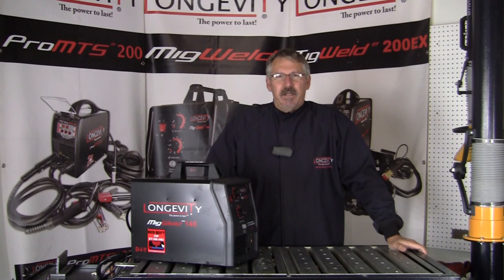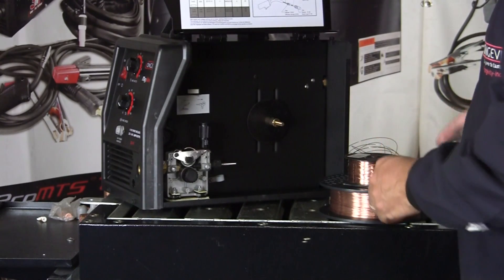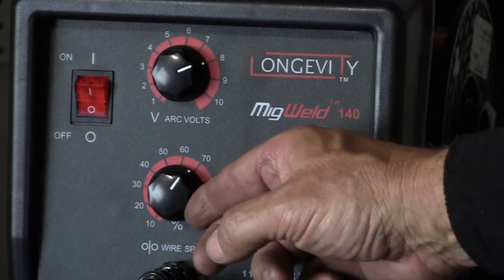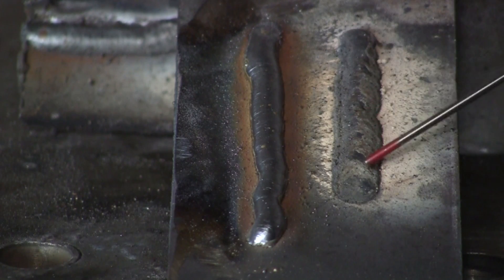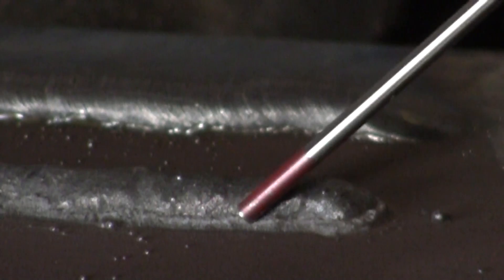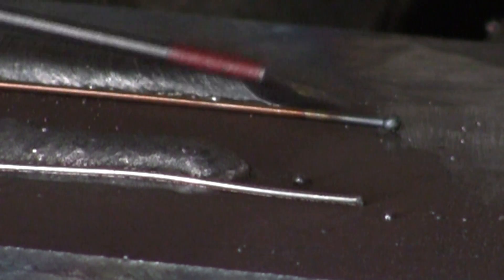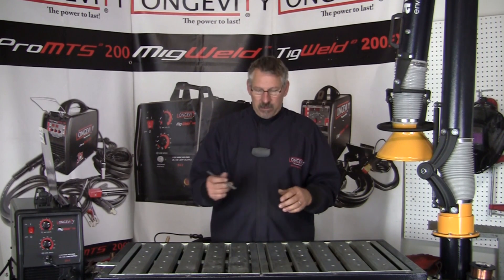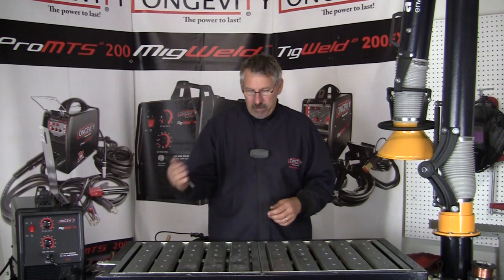FLUX CORE AND MIG WELDING WIRE COMPARISON TIPS AND TRICKS ADVICE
In this video Bruce will go over the differences between MIG wire and Flux Core wire.

Flux-Cored Wire versus Solid Wire

flux core wireWhat are the differences between flux-cored electrode wire and solid electrode wire?  Is one type of electrode better than the other for welding?  What are the advantages and disadvantages of each type of wire?

Flux-Cored Wire Electrodes

There are two types of flux-cored wire electrodes: gas-shielded and self-shielded.  As its name implies, the gas-shielded type of flux-cored wire requires an external shielding gas.  The self-shielded variety does not.

The flux coating on gas shielded flux-cored wires solidifies faster than the molten weld material.  Consequently, a sort of shelf is created which holds the molten pool when welding overhead or vertically up.  Gas-shielded flux wires work well when welding thicker metals.  They also work well for welding out-of-position applications.  Slag removal is easy with this type of wire.

Self-shielding flux-cored wires do not require an external shielding gas.  With this type of electrode, the weld pool is protected as gas is generated when the flux from the wire is burned.  Because the self-shielding wire produces its own protective shield and doesn’t require an external gas tank, it is more easily carried about.

Advantages of Flux-Cored Wire Electrodes

There are several advantages of using flux-cored wire electrodes.  These advantages include but are not limited to:

They allow for a high deposition rate.
They work well outdoors and in windy conditions.
With the right filler materials, these electrodes can make FCAW an “all-position” process.
Typically, flux-cored wires create clean, strong welds.
Disadvantages of Flux-Cored Wire Electrodes

There are concerns with any type of welding method.  Regardless of the process and type of electrode used, there is the possibility of creating an incomplete fusion between the base metals.  Slag inclusion or cracks in the welds may also result.

Additional problems that may arise when using flux-cored electrode wires include:

A melted contact tip may occur if the electrode contacts the base metal and fuses the two together.
If gases do not escape the welded area before the metal hardens, the weld may develop holes and become porous.
Solid Wire Electrodes

Solid wire electrodes are used in Metal Inert Gas Welding.  Such electrodes require a shielding gas, which is delivered from a pressurized gas bottle.  The shielding gas protects the molten weld pool from atmospheric contaminants.

Solid wire electrodes are often made of mild steel which is plated with copper to prevent oxidation and to aid in electrical conductivity.  The copper plating also helps to increase the life of the welding contact tip.

Solid wires are the best choice when working on thin materials, such as sheet metal.  They should produce nice, clean welds.

Solid wire electrodes do not work well in wind.  Exposing the shielding gas to the wind can compromise the integrity of the weld.

Which Wire is the Best Choice?

When comparing the flux-cored wires to the solid wires, it would be wise to note that the best choice is dependent upon the welding job and location.  Both types of wires can produce sound welds with good weld bead appearances, when done correctly.

For thicker metals and outdoor jobs, the flux-cored wire electrodes work best.  For thinner metals and jobs performed out of the wind, solid wire electrodes can work quite well.

Solid wire electrodes used in MIG welding are not as portable as flux-cored wires.  This is due to the necessity of a shielding gas in MIGW.

Both solid wire electrodes and flux-cored wire electrodes are relatively easy to use.  However, flux-cored wire electrodes are more costly.